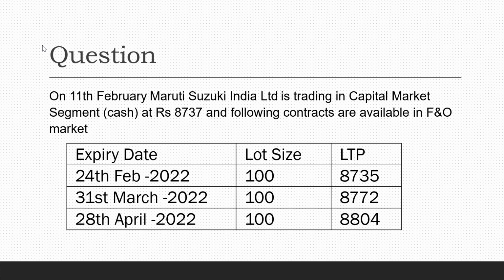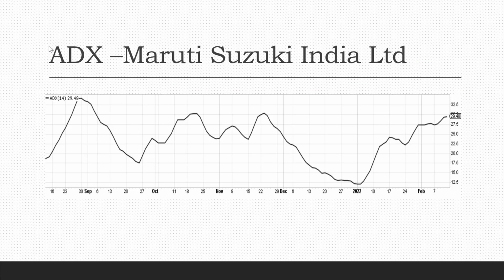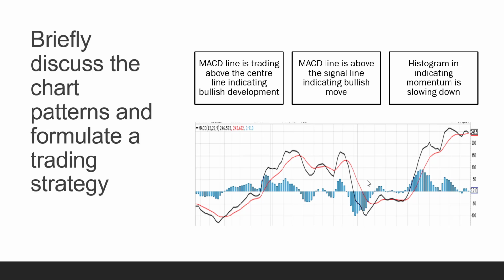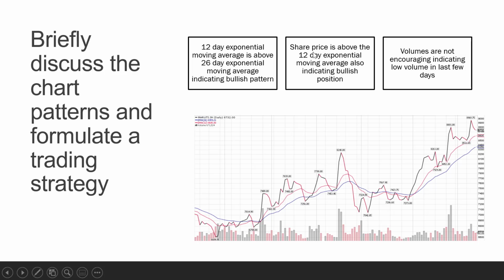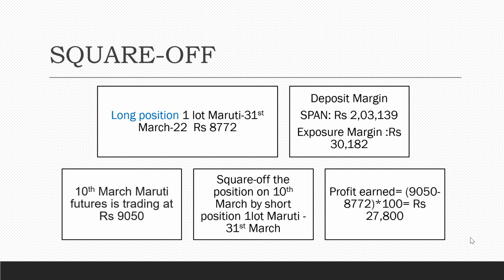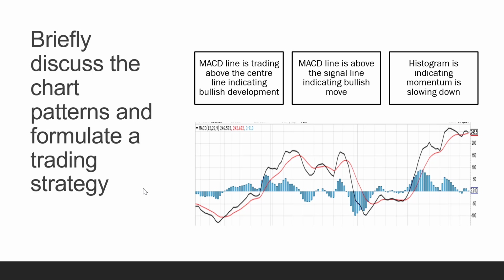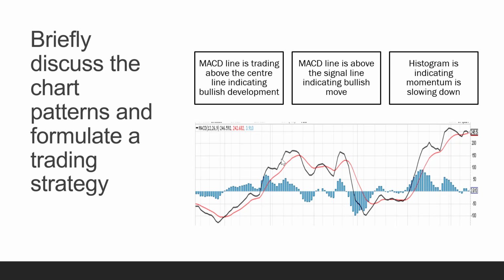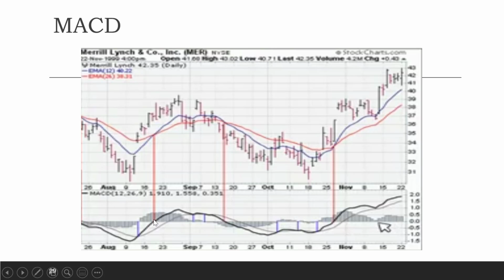Futures & Options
long futures example